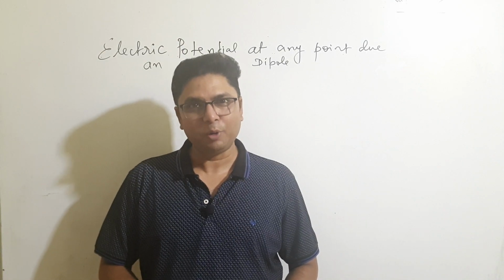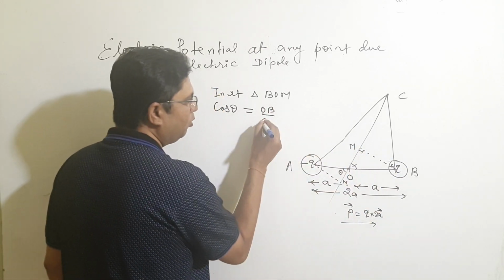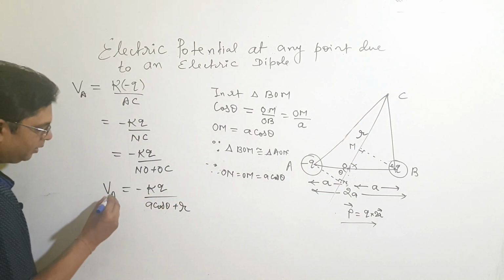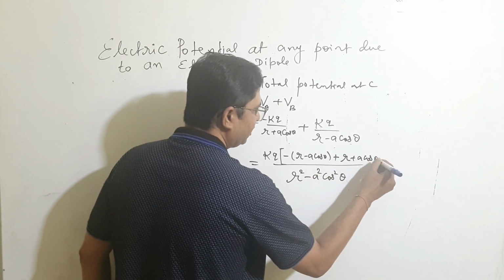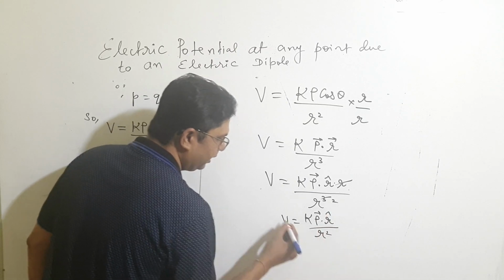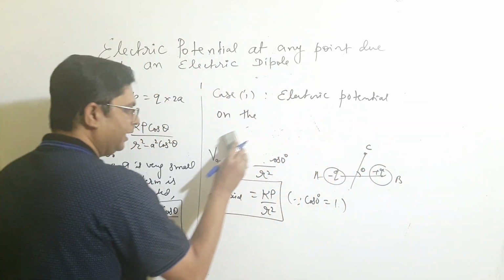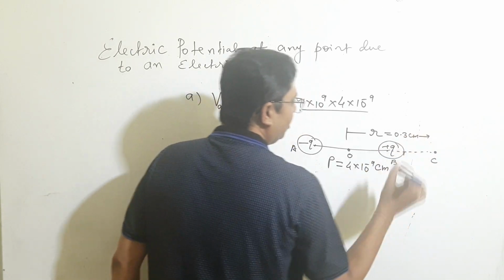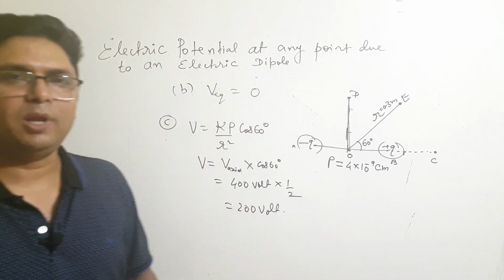Electric Potential at any point due to an electric Dipole